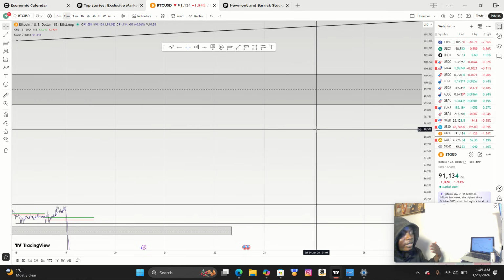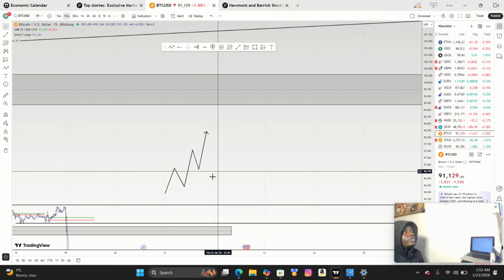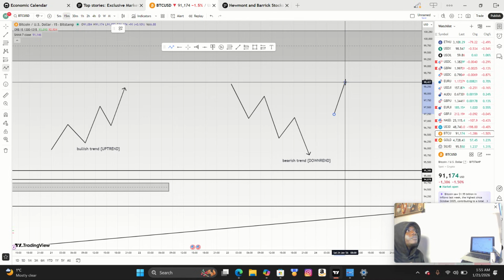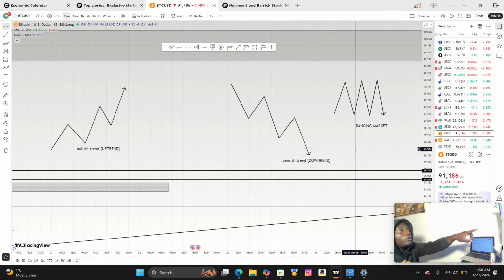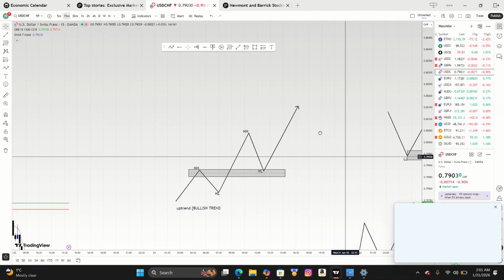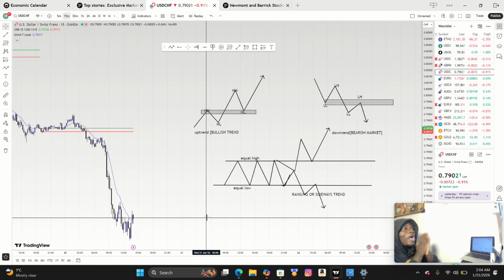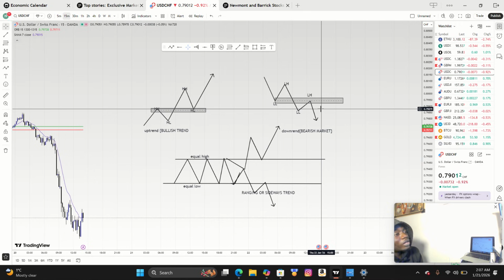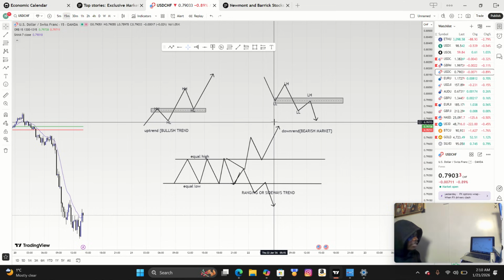How to use technical analysis as a beginner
come and learn how to use technical analysis as a beginner as improve your trading skills this 2026